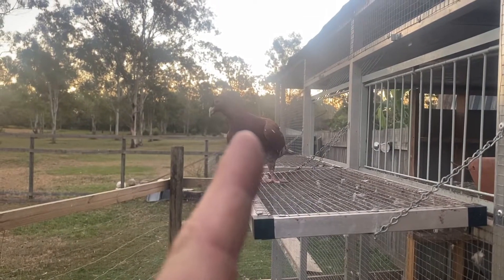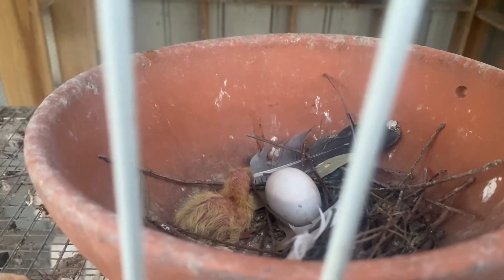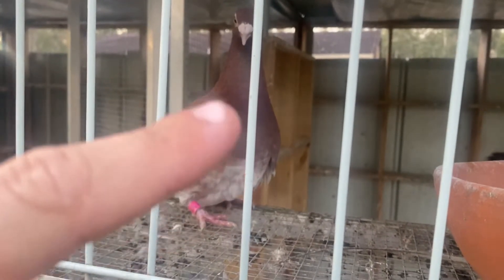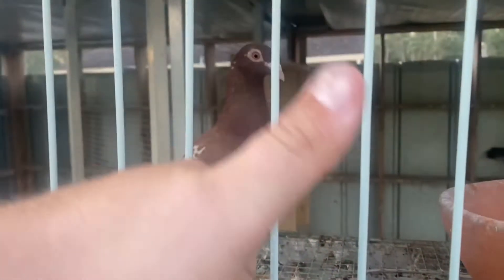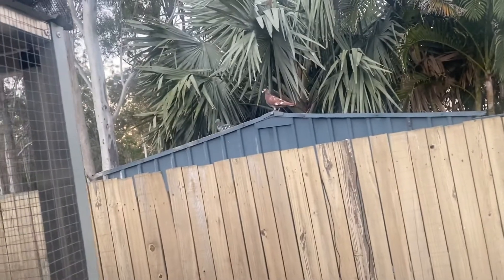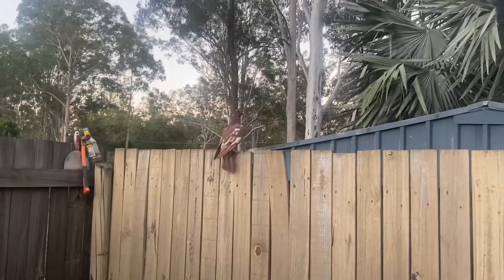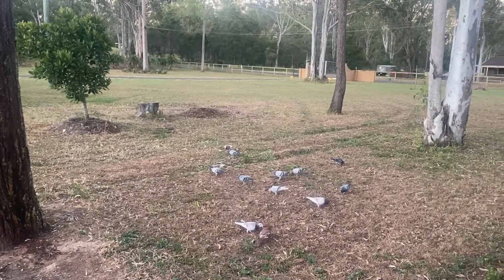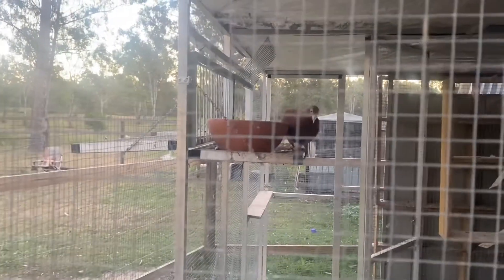Pigeon Racing We Have Babies!!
I thought this day was still a couple of days away yet, but I’ll take it!! Super excited hopefully will come out just how I want it to be